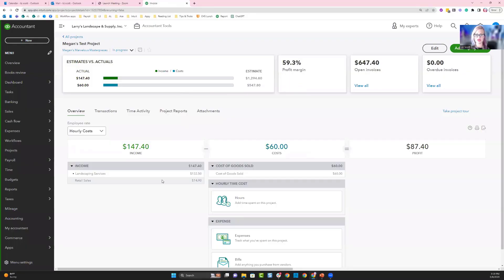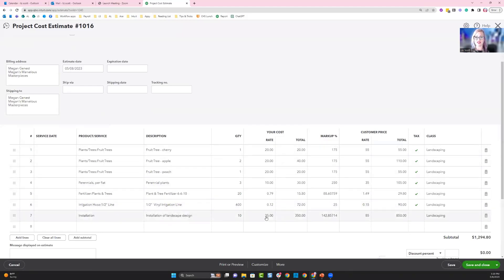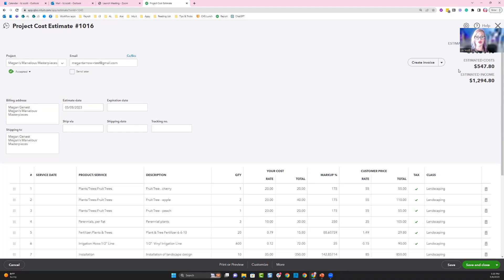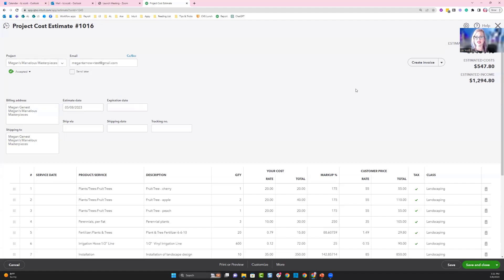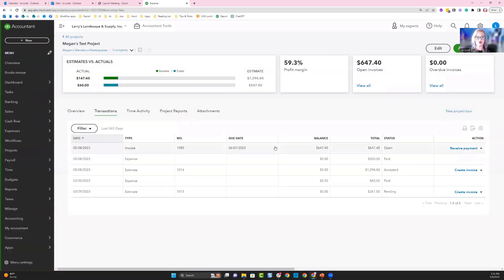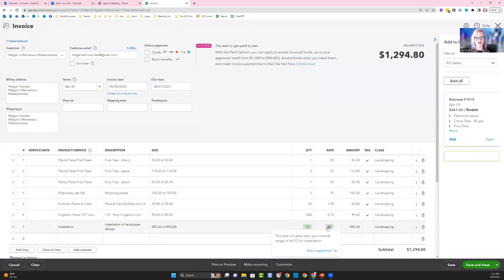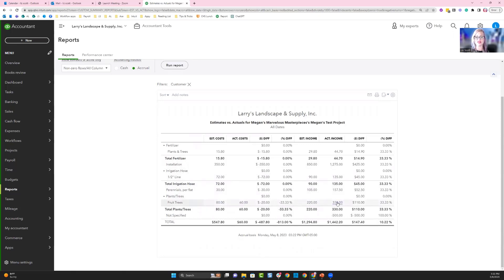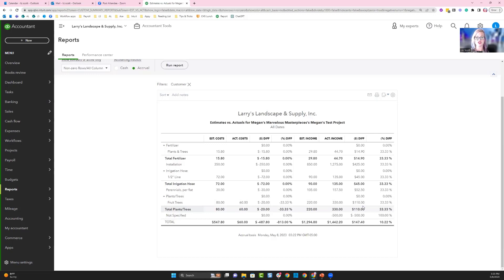Project Estimates vs Actual Profitability Reports in QuickBooks Online Advanced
If you work with clients who use projects, you know how important it is to gather reports to determine project profitability. And now, QuickBooks Online has a new enhancement that makes this process even easier. In this video, I will take a look at the new QuickBooks Online advanced functionality designed for project-based businesses.